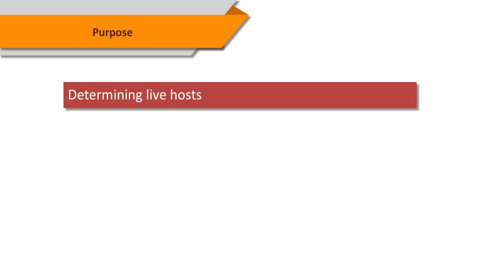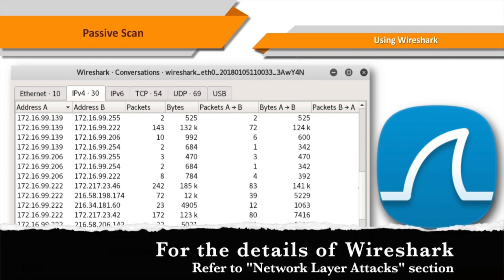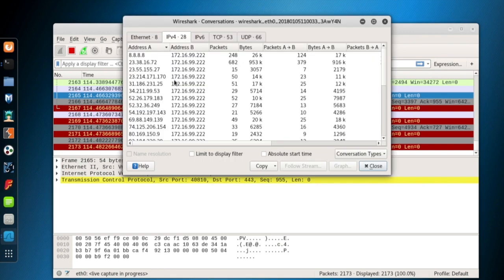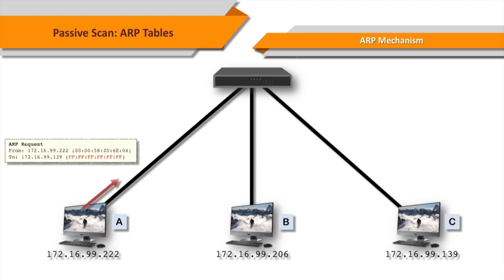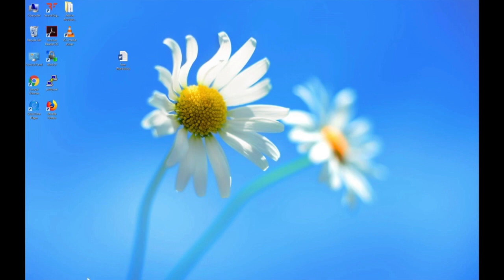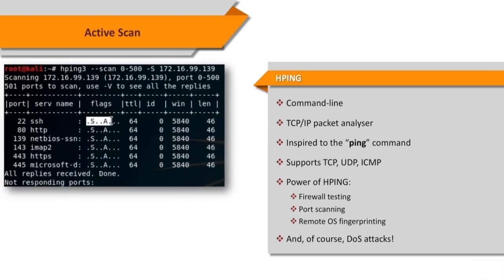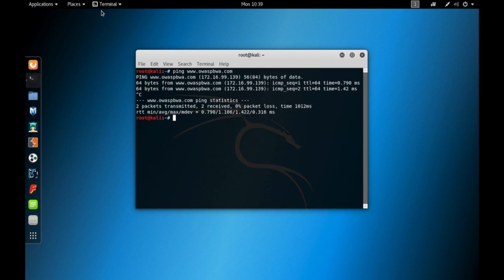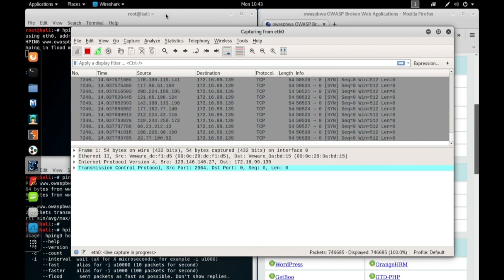Active and Passive Scan using wireshark and hping3 DDos Attack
in This video we are going to show how to sacan actively and passively usnig wireshark and demonstrate ddos attack with hping3.
Wireshark is a free and open-source packet analyzer. It is used for network troubleshooting, analysis, software and communications protocol development, and education.Active and Passive Scan using wireshark and hping3 DDos Attack.
hping3 is a network tool able to send custom TCP/IP packets and to display target replies like ping program does with ICMP replies. hping3 handle fragmentation, arbitrary packets body and size and can be used in order to transfer files encapsulated under supported protocols.